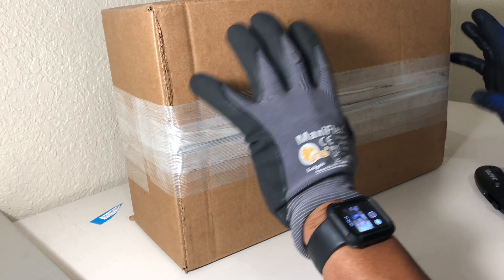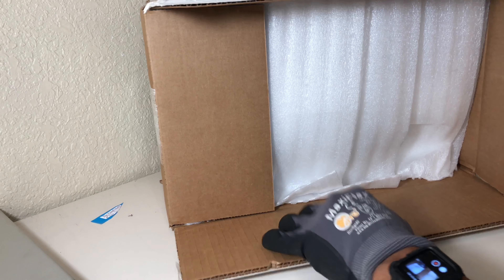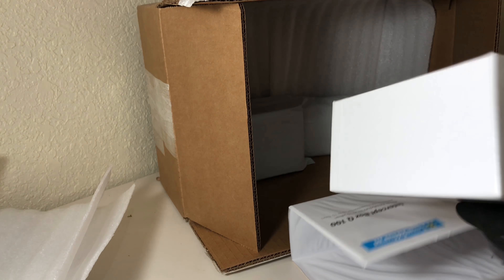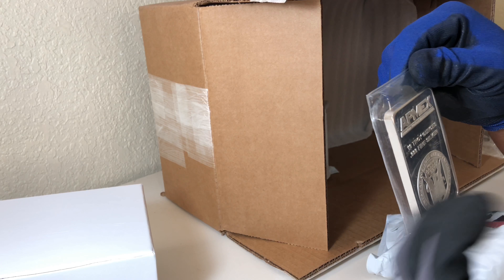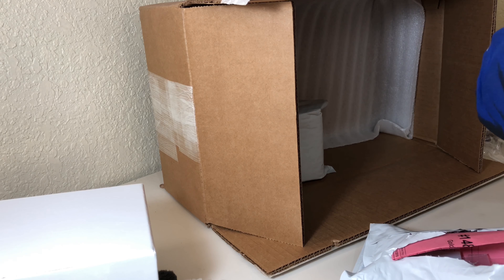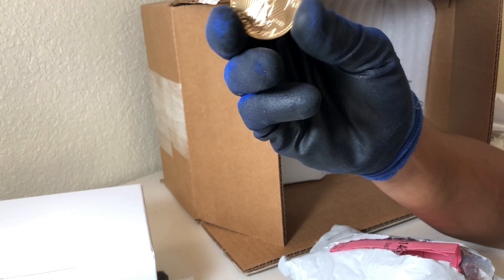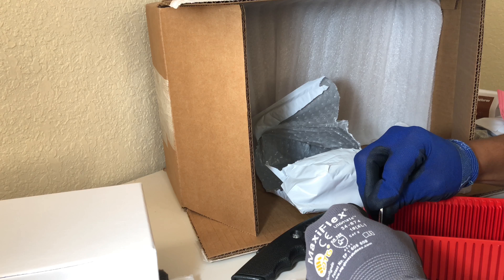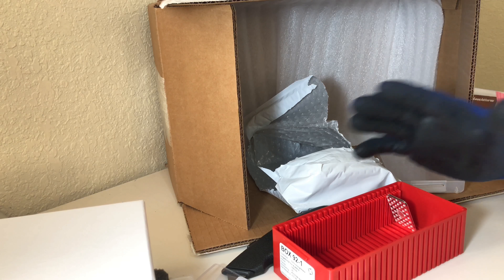$2000 of gold and silver unboxing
In this vid I’m doing $2000 of gold and silver unboxing
I asked some people on YouTube to help me out with this purchase and I took all the advice that everyone gave me and I brought a 1 ounce American eagle gold coin a 10 ounce silver bar and a lot of silver coins as well

Here are some ways to store your silver coins in bars
100 pieces 40 mm coin holders

Air-Tite 1 Coin Holder for ASE

Air-Tite Bar Direct Fit Capsules for 1oz Silver Bar

silver capsule 5 oz America the beautiful capsule

___________More videos from urban Lifestyle__________